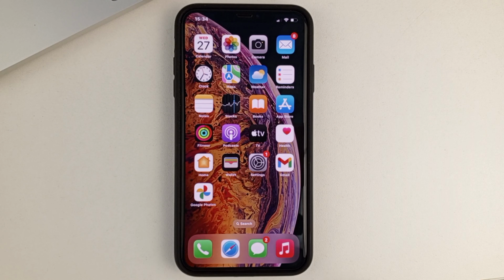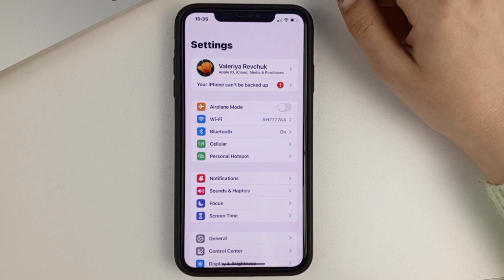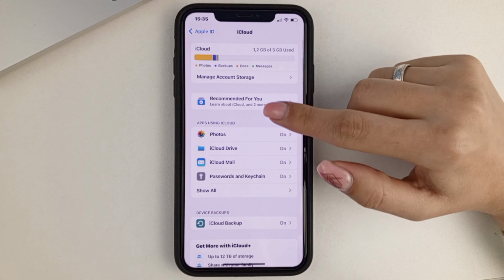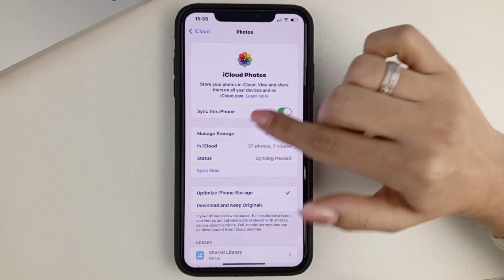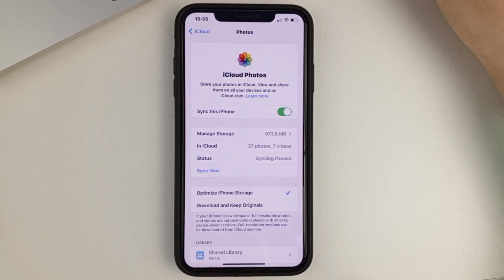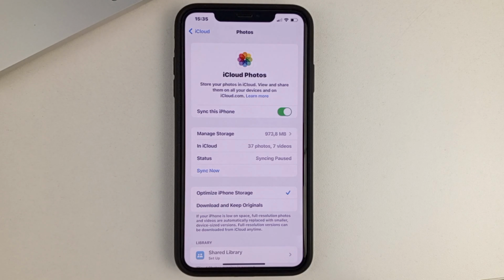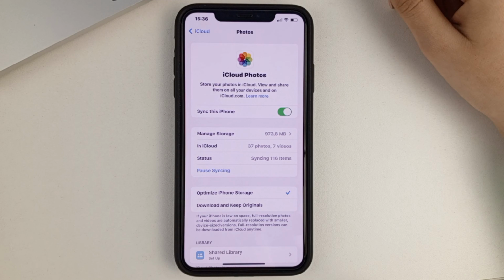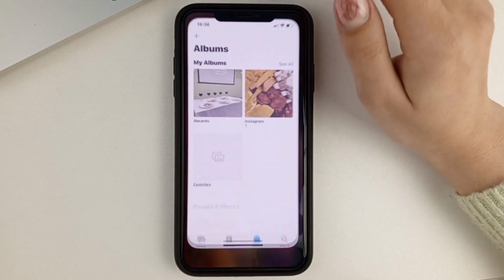How To View Photos In iCloud On iPhone - Full Guide